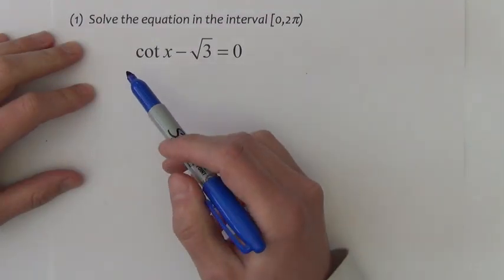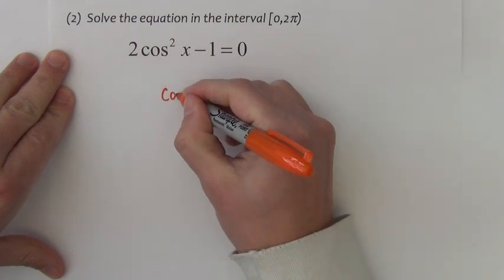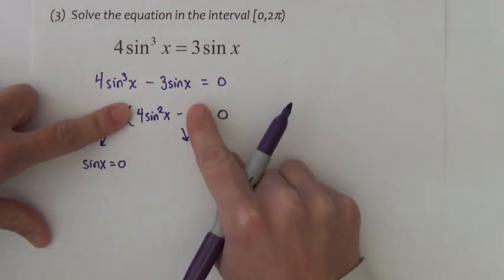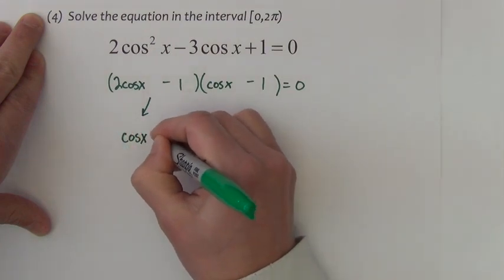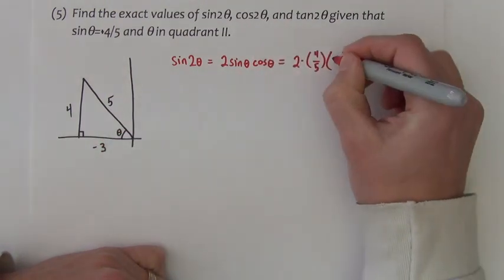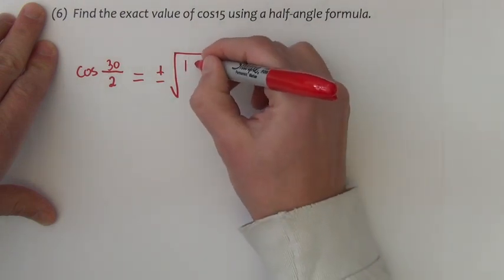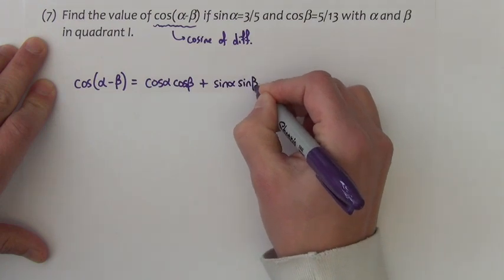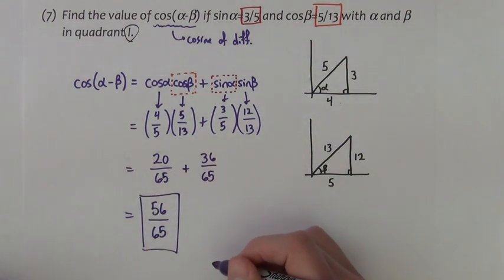Trigonometry - Chapter 5 Review - Part 1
This video will review problems that you may see on the chapter 5 test.